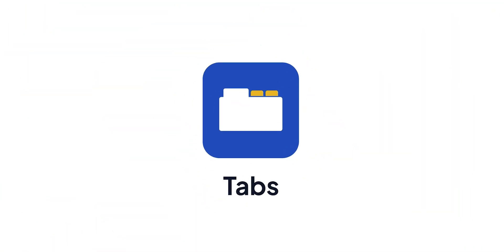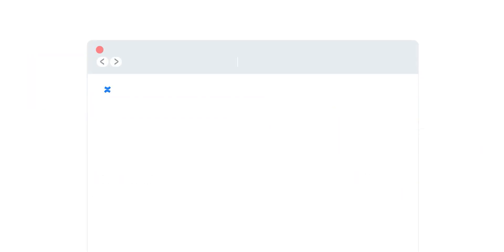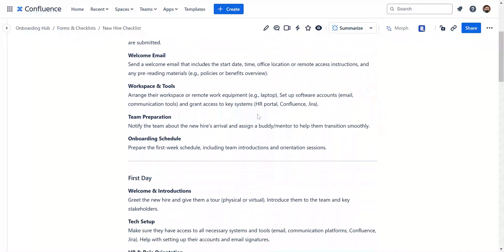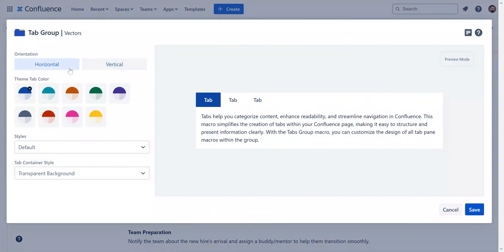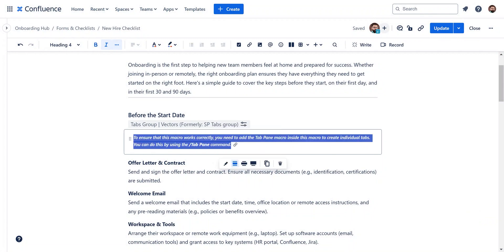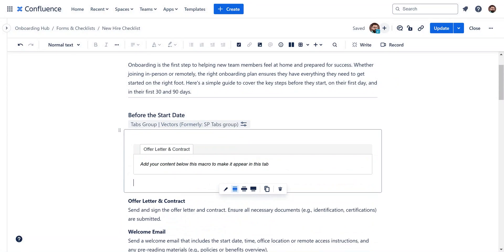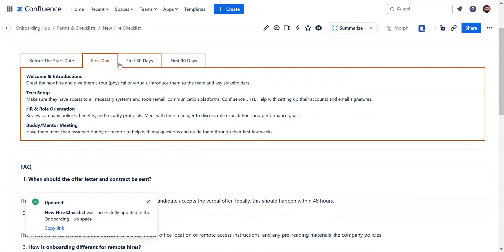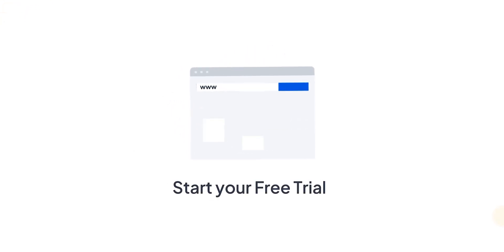Tabs for Confluence Cloud | Content Formatting Toolkit for Confluence